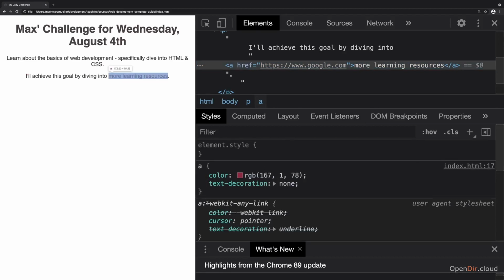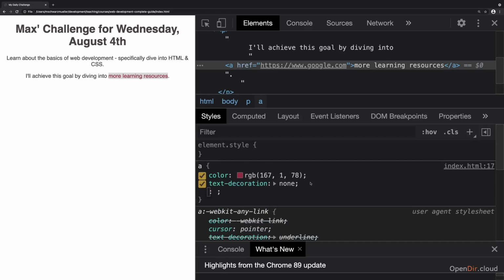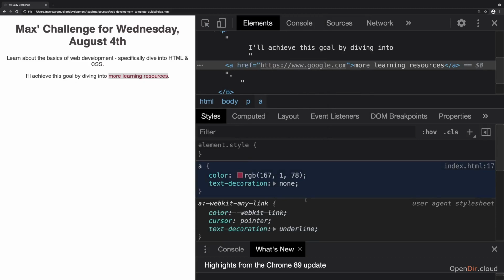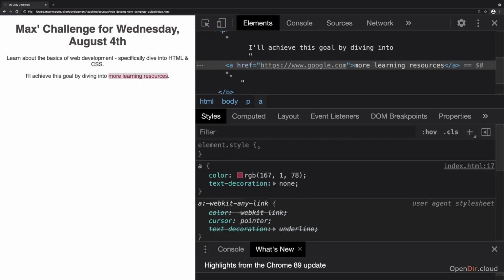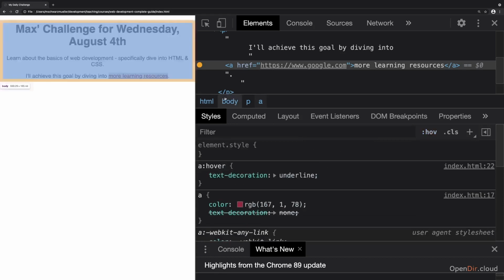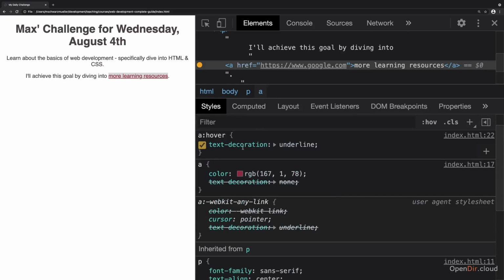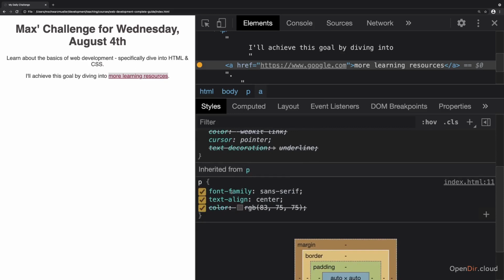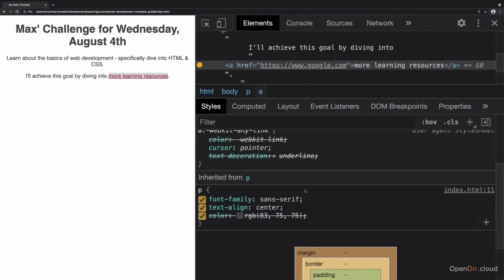Part 21 Why it's Called Cascading Style Sheets Day 4 opendir cloud